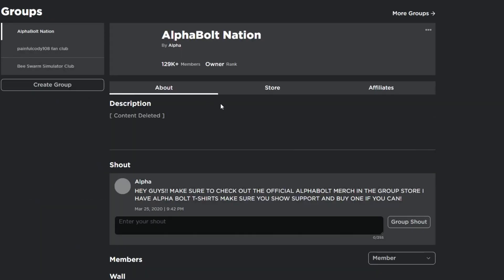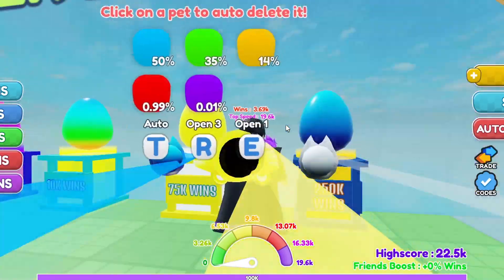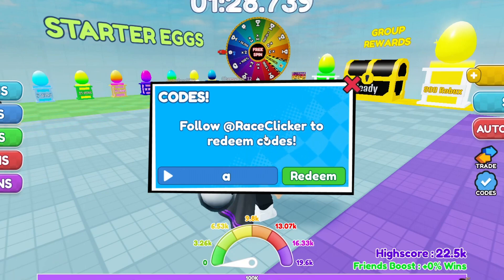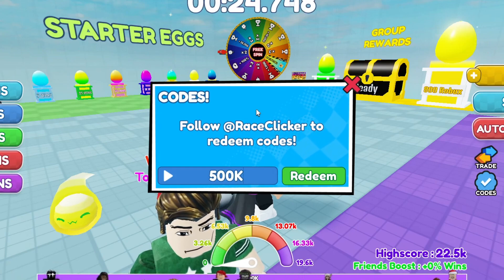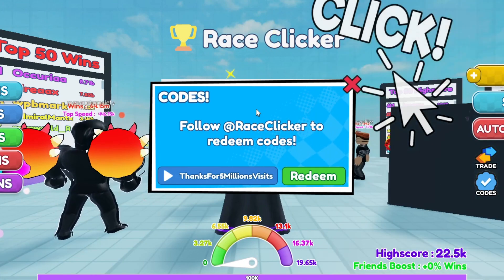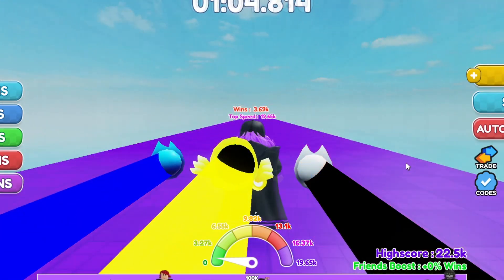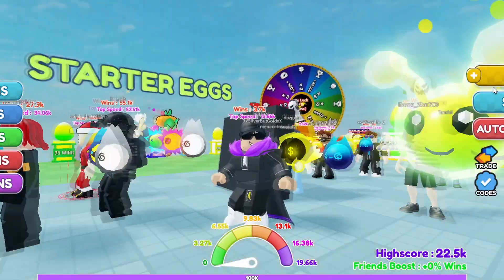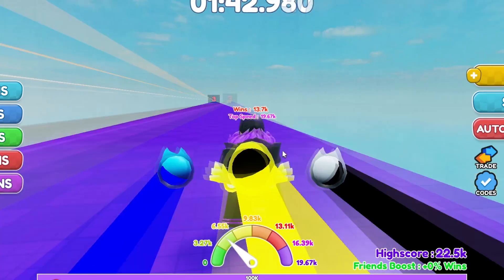*NEW* ALL WORKING CODES FOR RACE CLICKER IN NOVEMBER 2022! ROBLOX RACE CLICKER CODES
In today's video I show you guys an updated list of all working codes for race clicker in 2022! Make sure you watch till the end and enjoy!